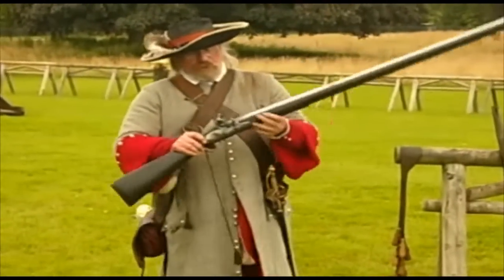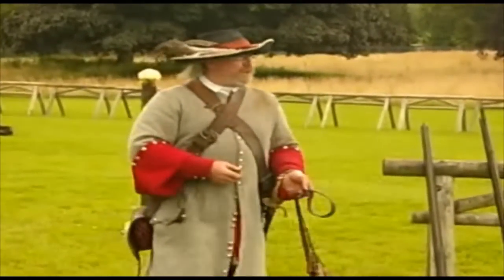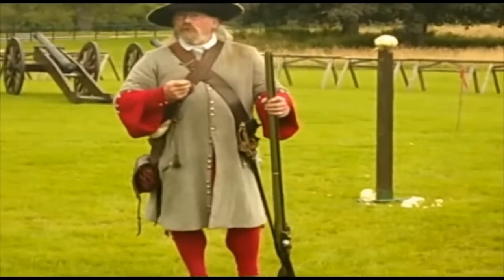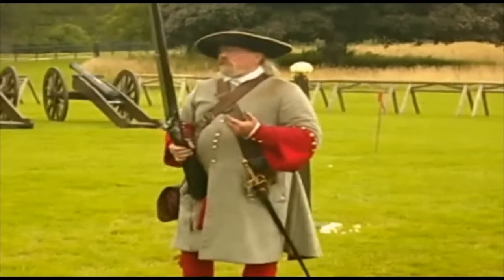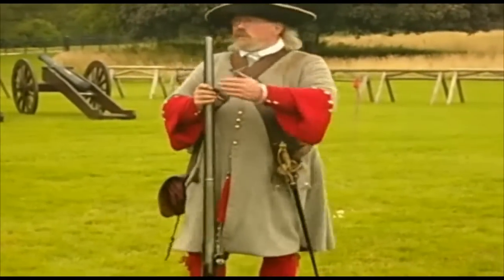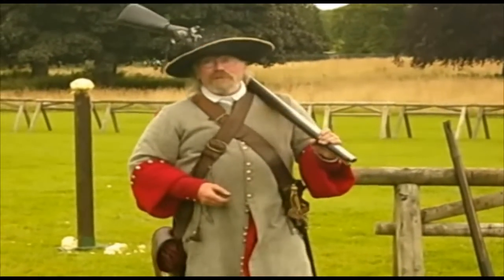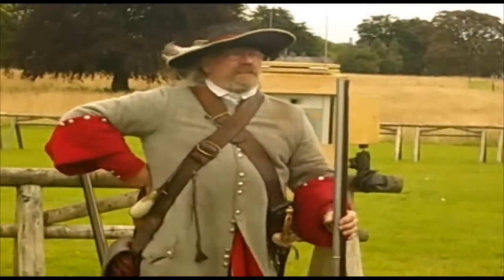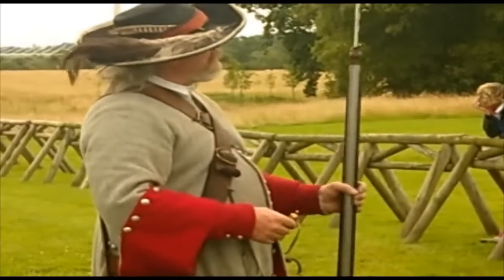Magnificent - Come maneggiare un'arma del XVII secolo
Magnificent (2010)
Contenuti Speciali
Come maneggiare un'arma del XVII secolo
Regia: Alfonso Perugini
Prodotto, realizzato e distribuito da A.Re.Ci. STUDIO